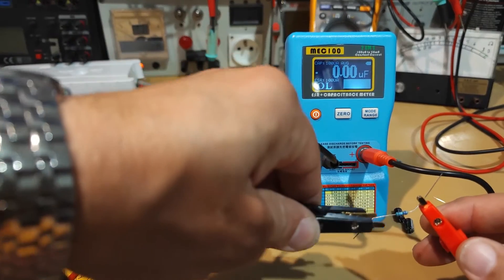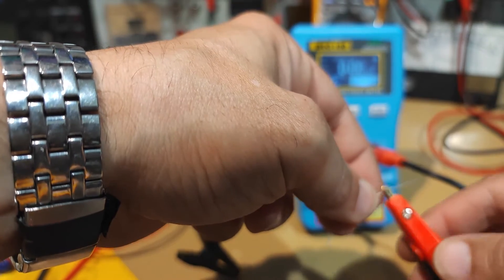MEC100: the best device for Capacitor and ESR, 2 in one. An underrated tool.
This amazing device is cheap, and very usefull. A very low price for a unterrated tool. Checking capacitor and ESR on board is absolutely possible with this device.
After the video, differents capacitors was checked before and after being conneted, or disconnected, and results was just FINE.